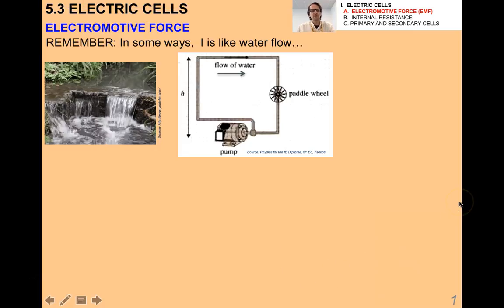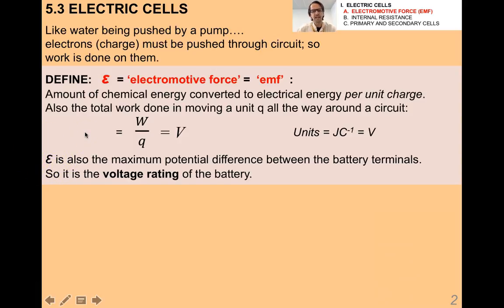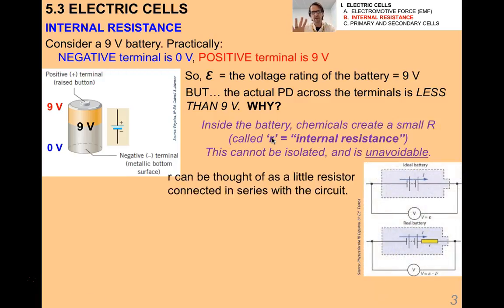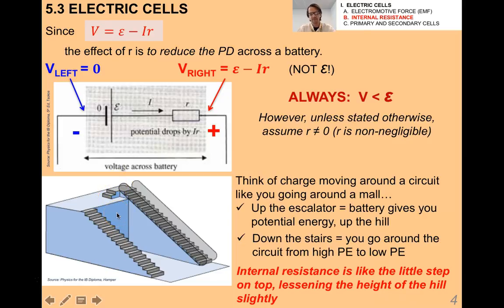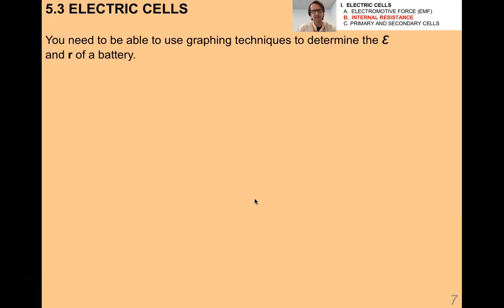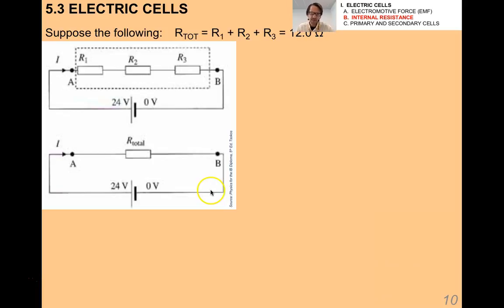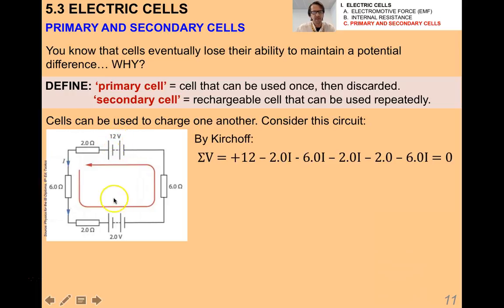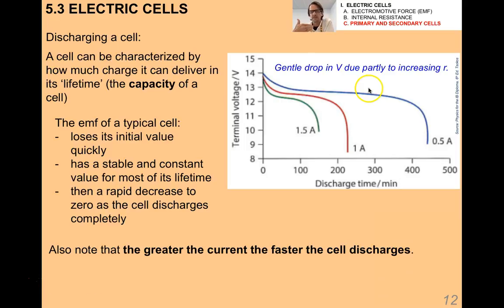5.3.1 EMF and Internal Resistance (1-12)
IB Physics lecture on electromotive force and the concept of internal resistance in cells (batteries).